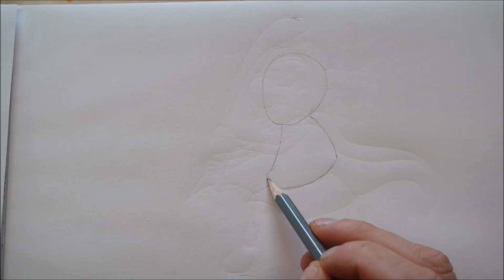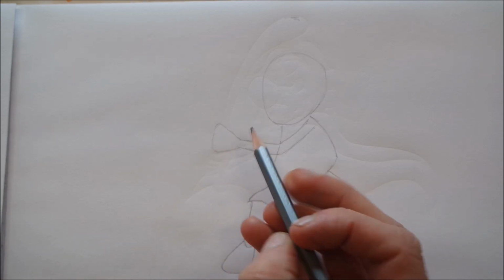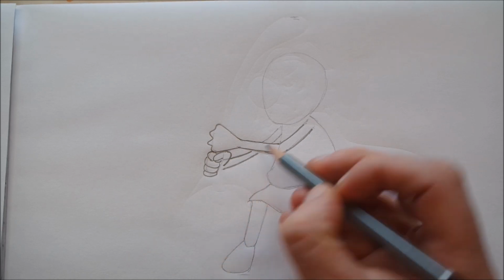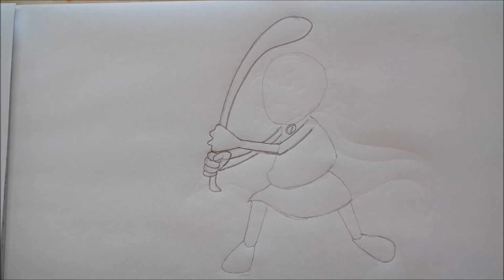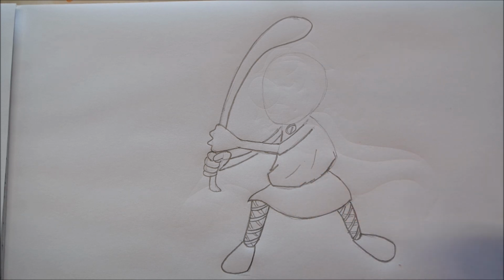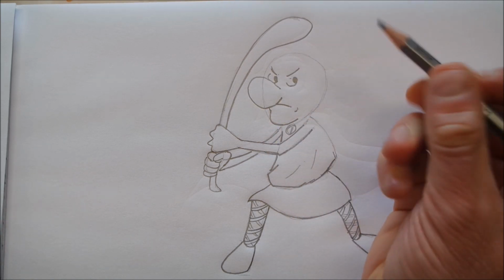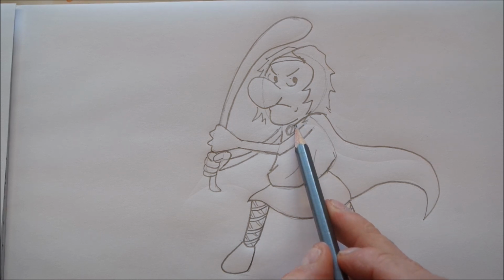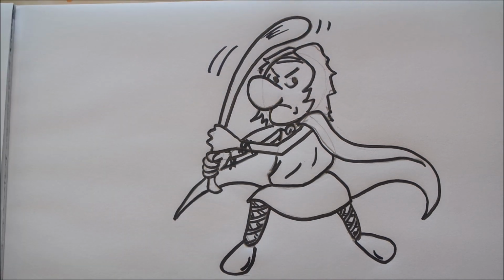'How to Draw' Cú Chulainn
Learn how to draw Cú Chulainn in our series of 'How to Draw' videos of famous European characters.

And today on EuropeDay we celebrate one of Ireland's legends as we meet Cú Chulainn. The legend of Cúchulainn is one of the greatest in Irish mythology. He is noted in Irish mythical sagas for his superhuman strength and amazing deeds on the battlefield.

His story was originally passed down by word of mouth, until it was written down more than 800 years ago in the Táin Bó Cúailnge. The story is so powerful that it is still taught in schools and written about today.

Send us your pictures of Cú Chulainn to enter our competition.  We're looking forward to seeing them!